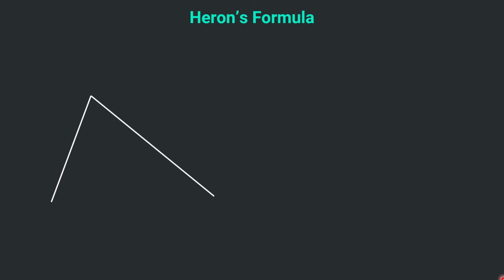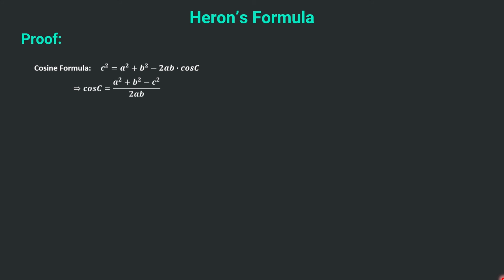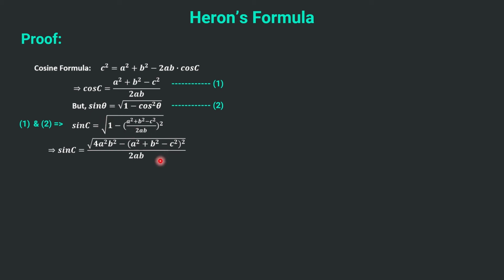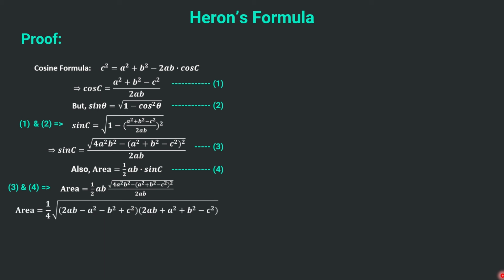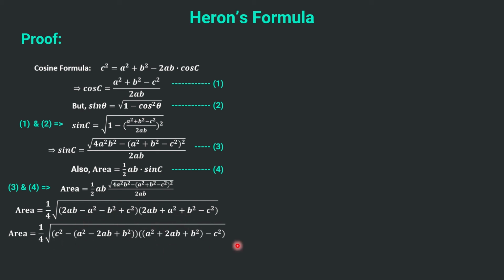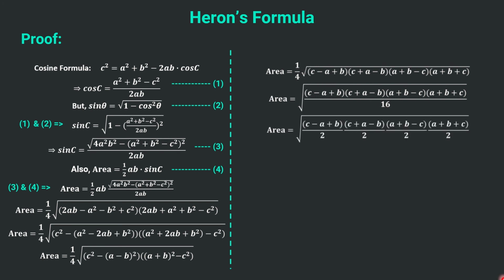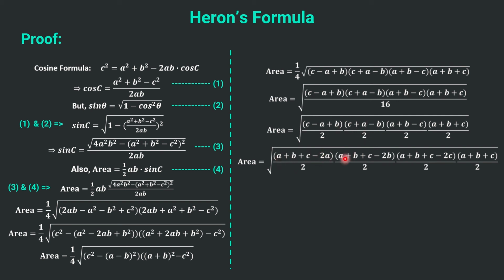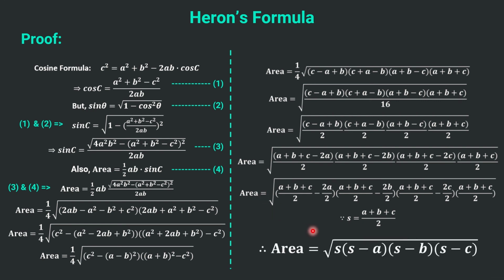Heron's Formula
Do you want to learn about the TRIANGLE HERON'S FORMULA, its logic, its background and its DERIVATION? Learn about different ways to find the area of the Triangles, and make you base for advanced geometry strong.